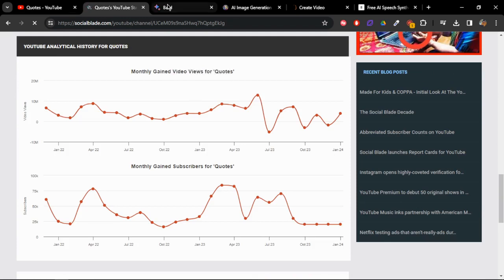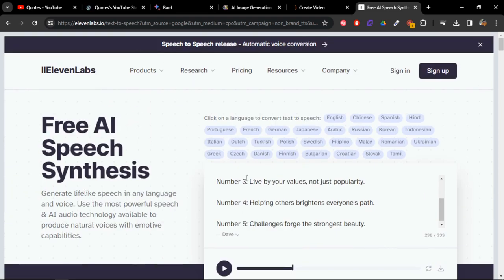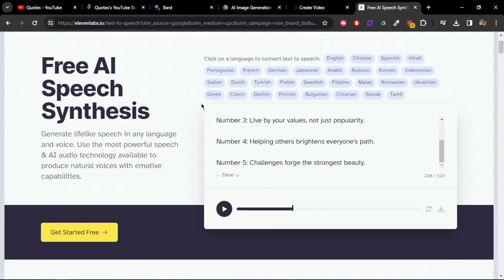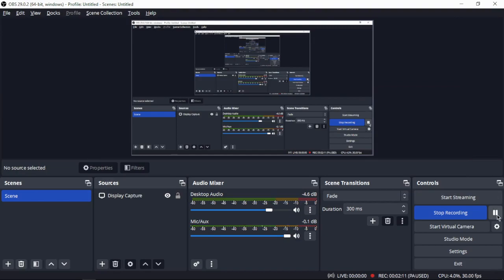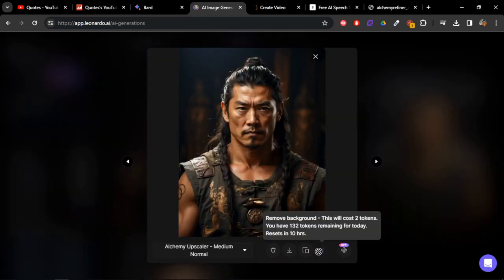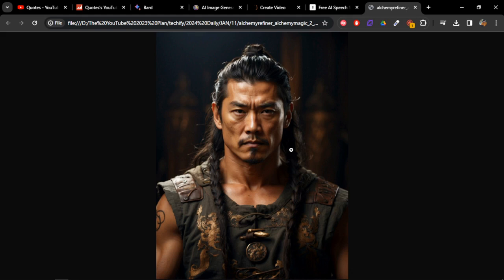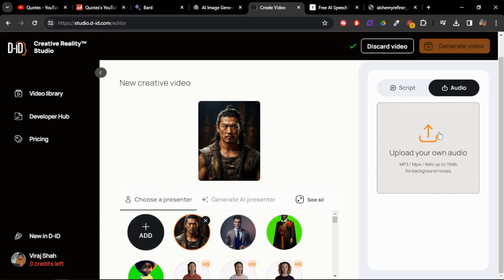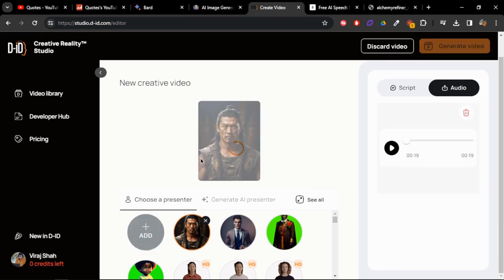How to Create an AI Quotes Channel for FREE in 2024 | Make money with AI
🚀 Ready to dive into the world of AI-powered inspiration? In this tutorial, we'll show you how to create your very own AI Quotes channel for FREE! 🤖✨

Whether you're a content creator, a motivational speaker, or just someone passionate about sharing wisdom, harnessing the capabilities of artificial intelligence can elevate your content to the next level. Join us on this exciting journey as we walk you through the process of setting up and running your own AI Quotes channel, all without breaking the bank.

In this video, you'll learn:
🔍 How to find and utilize free AI tools for generating powerful and thought-provoking quotes.
🎨 Tips for customizing and personalizing AI-generated quotes to match your unique style.
📹 Step-by-step guide to creating engaging visuals to accompany your AI quotes.
🌐 Strategies for building and engaging with your audience to foster a vibrant community around your AI Quotes channel.

No prior AI knowledge required – we'll break down the process into simple, easy-to-follow steps. By the end of this tutorial, you'll be well-equipped to share compelling AI-generated quotes with the world!

👉 Don't miss out on the AI revolution in content creation. 💬🤩